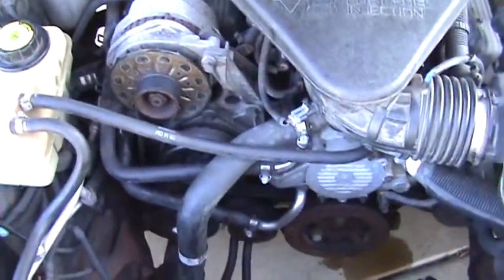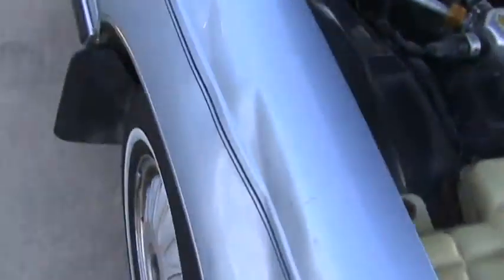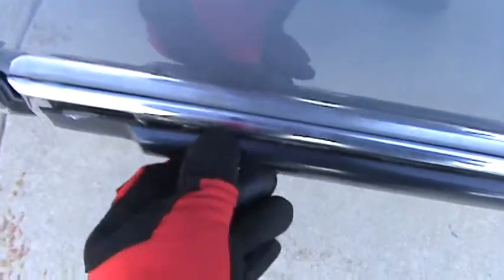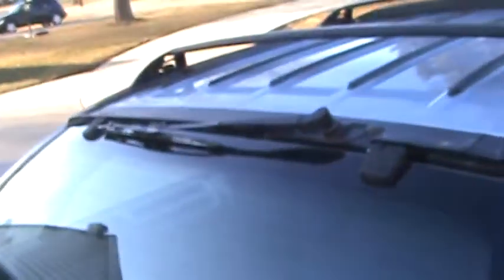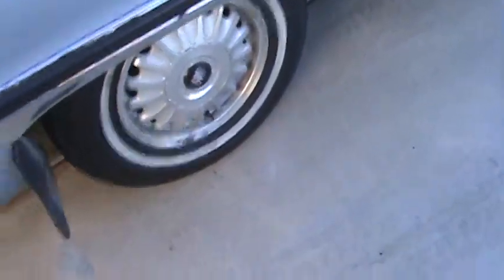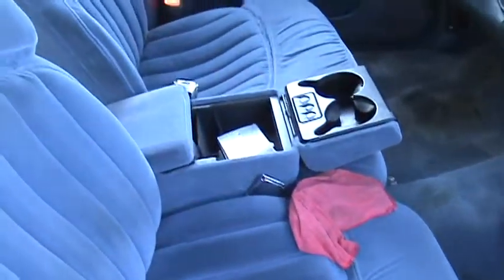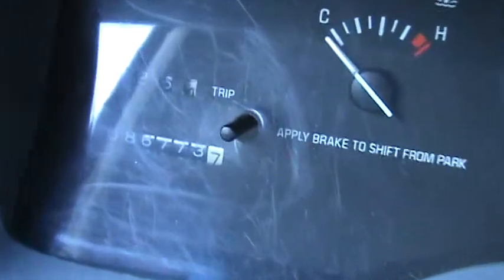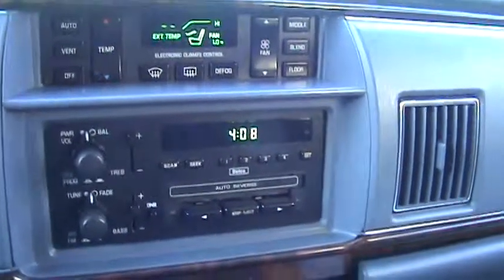Introducing our 'new' '94 Buick Roadmaster Wagon!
This is a brief video of the Buick Roadmaster wagon we just purchased the day before.  I recorded the video for two reasons.  The first, I think I just answered by spinning the A/C clutch around, before I started the car.  The other reason, is because I wanted to show the guys at the Buick Roadmaster fourm what the antilock brake code on the ECU said, when I put the car in diagnostic mode.  When I do, instead of the display giving me a code, that I can decipher, it just comes up with a couple of dashes!  I also took a brief tour of the car, showing that it has no rust.  This is a VERY nice car, and even though it has a dent, I WILL be getting that fixed!